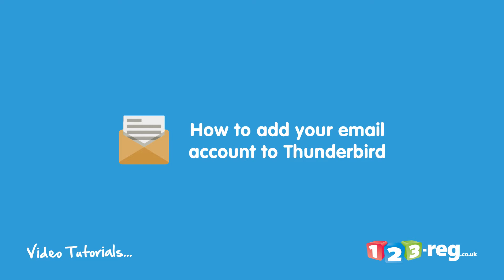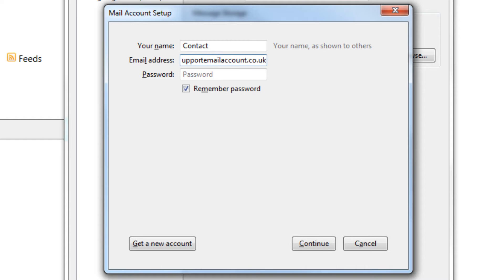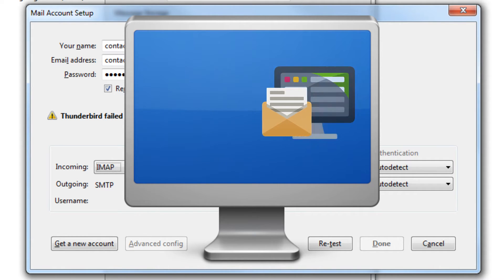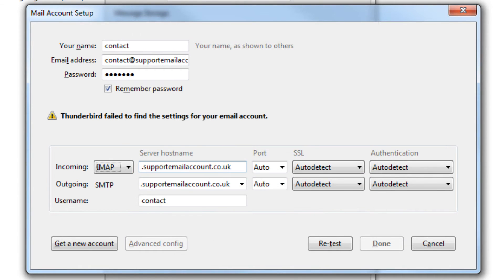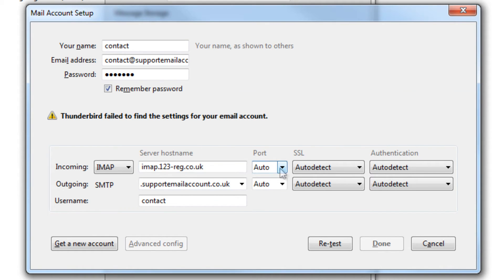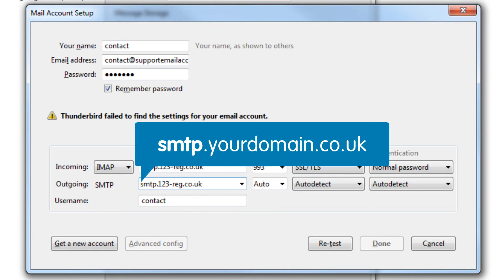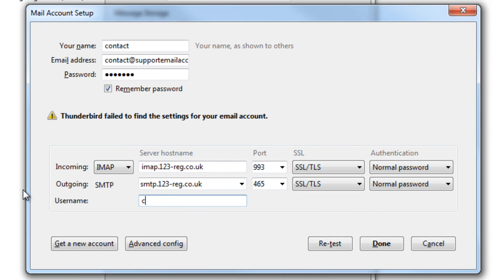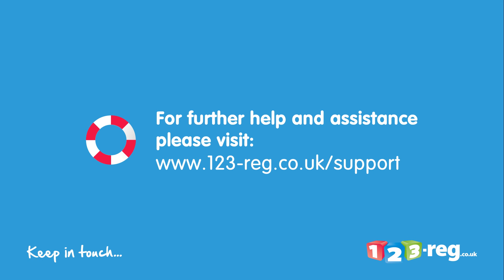How to add your email account to Thunderbird | 123-reg Support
Learn how to add your email account to Thunderbird.

Watch our 123-reg video tutorial as we show you the simple steps to adding an email account into Thunderbird. Follow the same steps for adding an email account from any provider, including your own 123-reg email account.
Start now and watch the video for complete instructions on how to add your email account to Thunderbird.